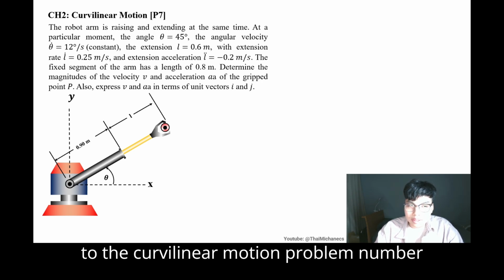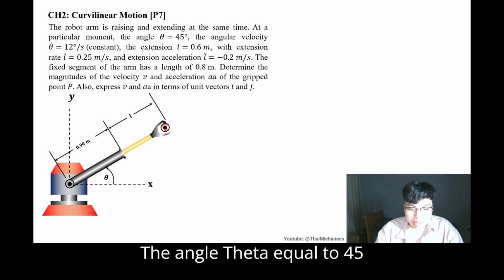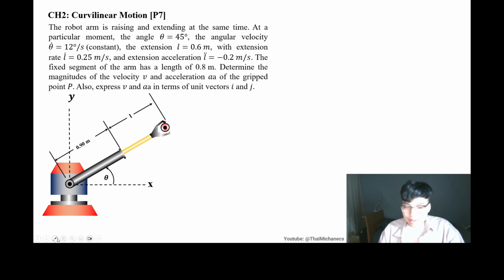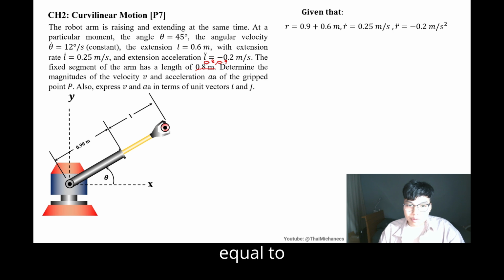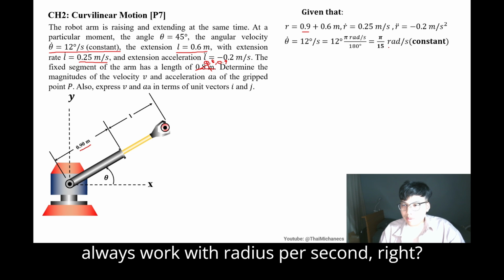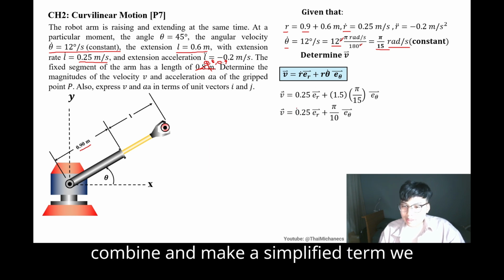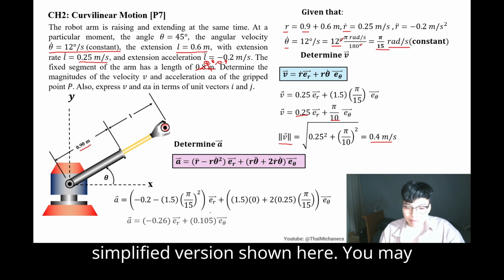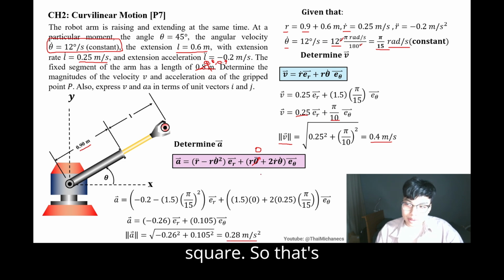Curvilinear Motion Explained | Engineering Dynamics CH2 - P7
In this video, we calculate the velocity and acceleration of a robot arm that is both raising and extending at the same time. Using polar coordinates, we break down the motion into radial and angular components to find the total motion of the gripped point.